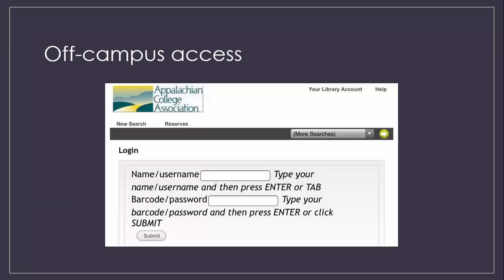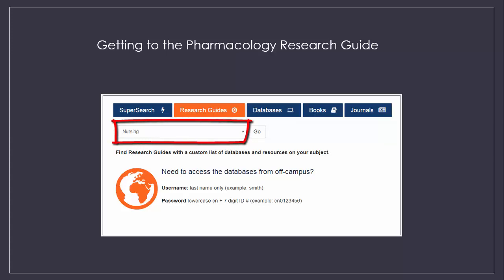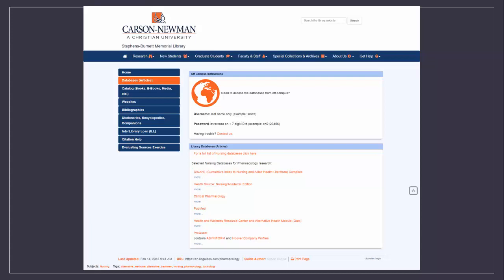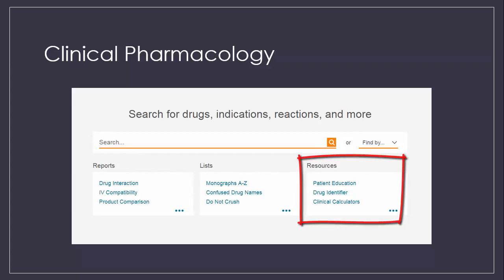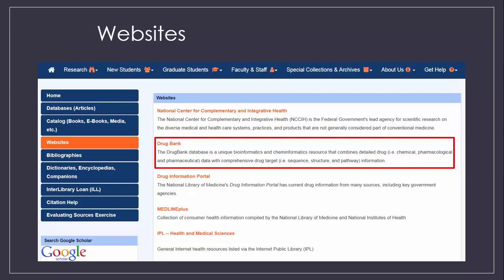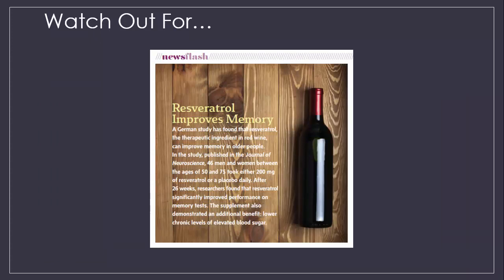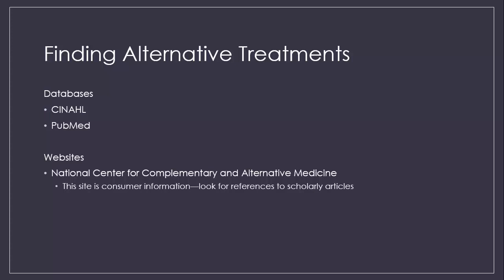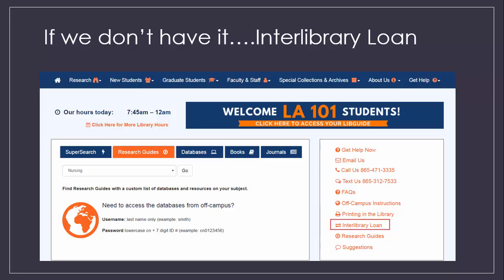Pharmacology 203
Guide to Carson-Newman Library's resources for Professor Coleman's PHARM 203 class, spring 2018